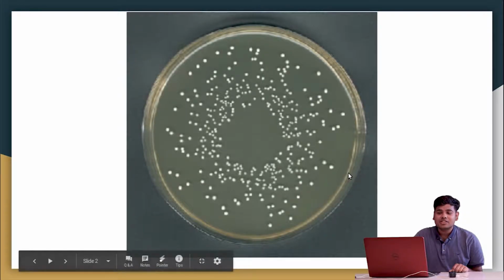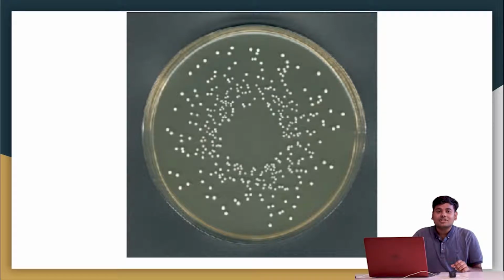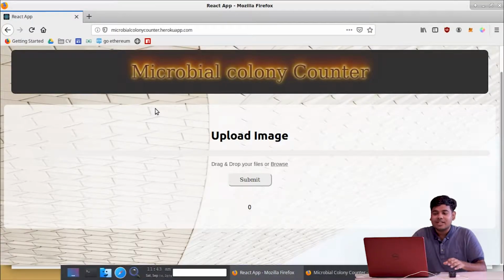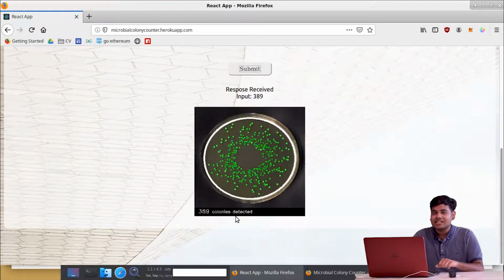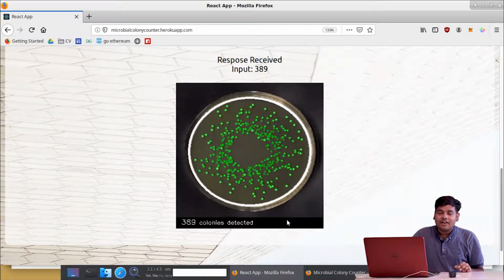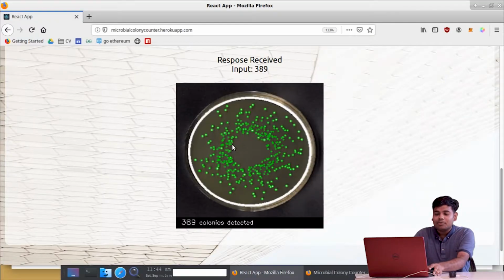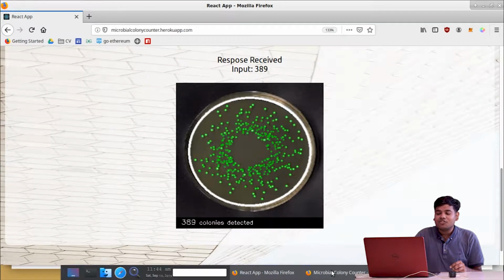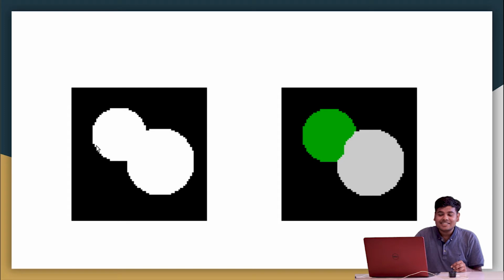Microbial Colony Counter | Microbiological tool | MLTool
In microbiology, a colony counter is used to count colonies of bacteria or any other microorganisms on a plate.

Don't forget to star our applications.

Member:
Prakhar Gupta